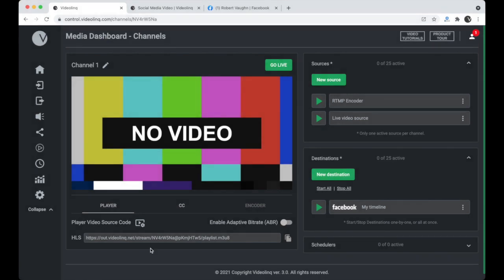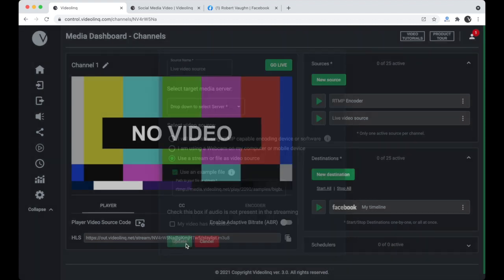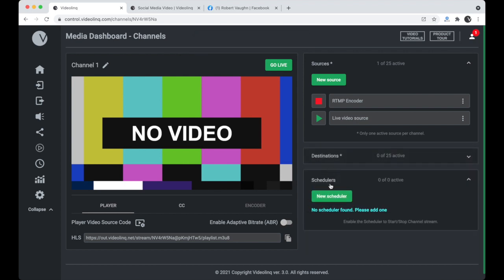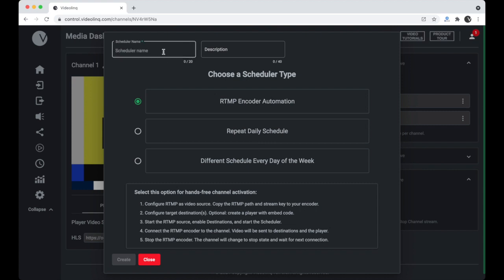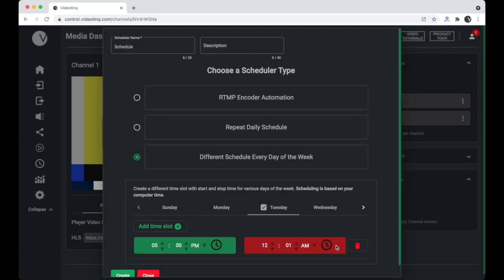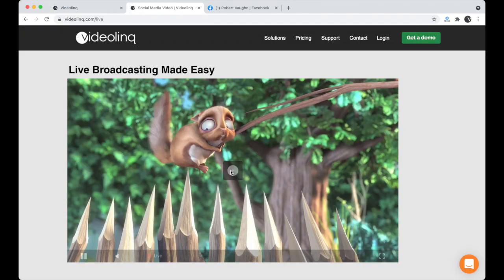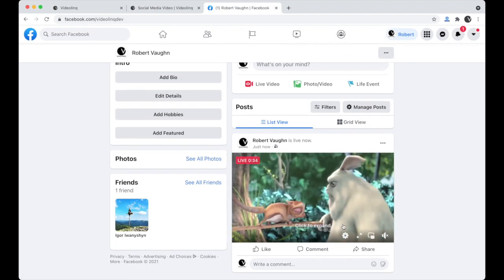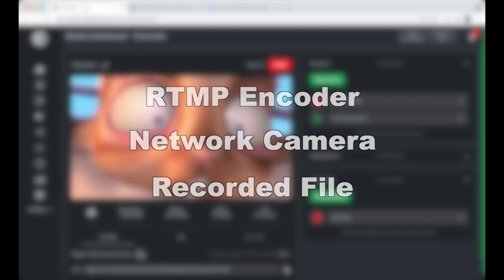Tutorials Under 2-Minutes: Create a Scheduler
Watch this short tutorial video and learn how to create custom schedules when streaming from an RTMP encoder, a file, or another live stream. Schedules apply to delayed time-zone and preset full automation of live broadcast.